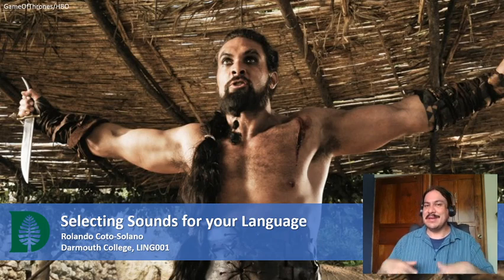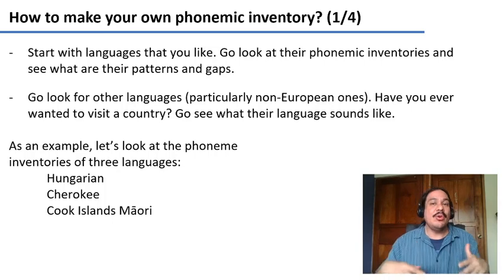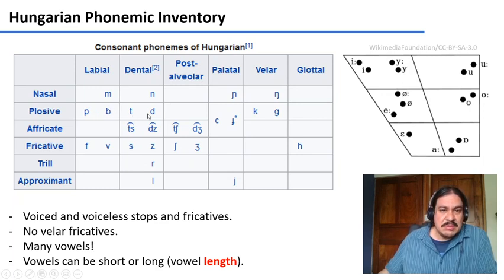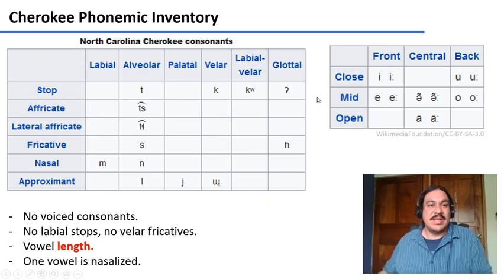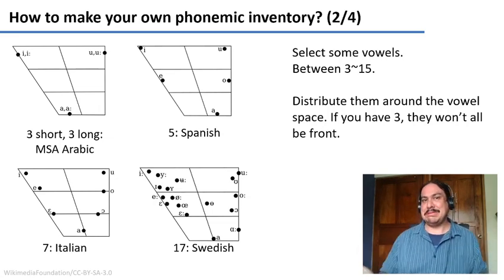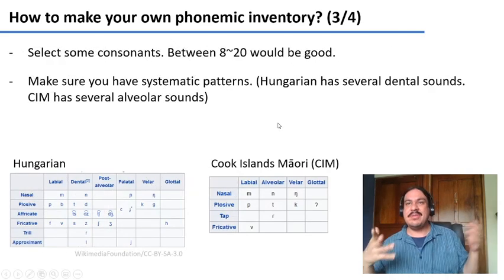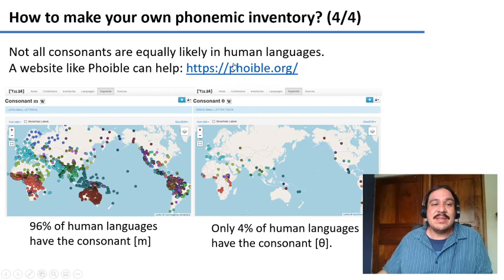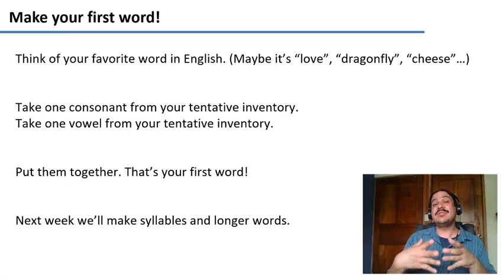Selecting Sounds for your Language (IntroLing 2020F.W02.15)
Week 02, Video 15: Selecting Sounds for your Language

Contents
00:00 How to choose sounds
02:20 Example: Hungarian phonemes
03:31 Example: Cherokee phonemes
04:30 Example: Cook Islands Māori Phonemes
05:47 Choose your vowels
07:23 Choose your consonants
09:20 Dothraki words
09:58 Make your first word